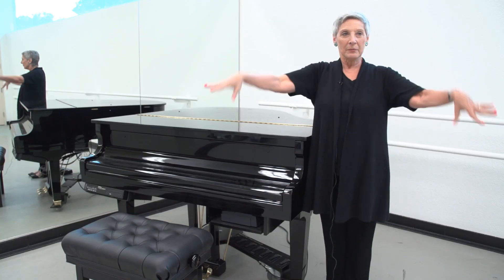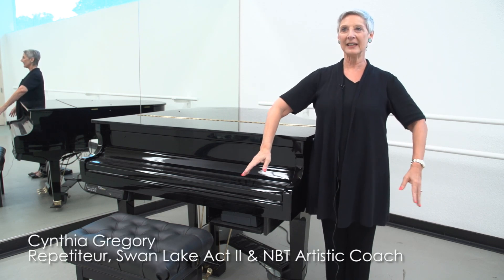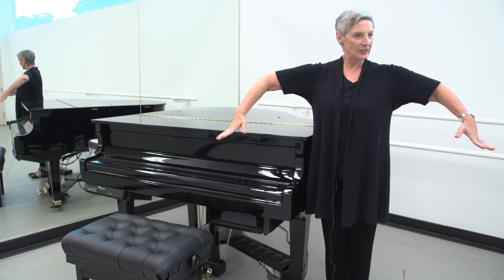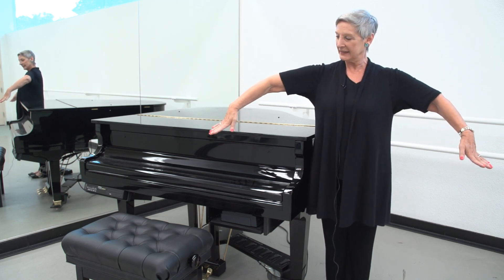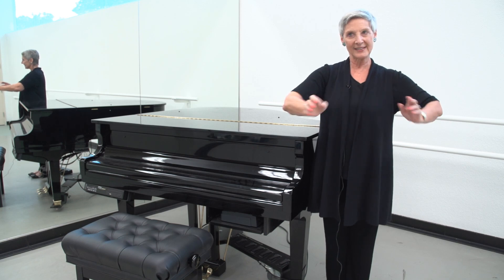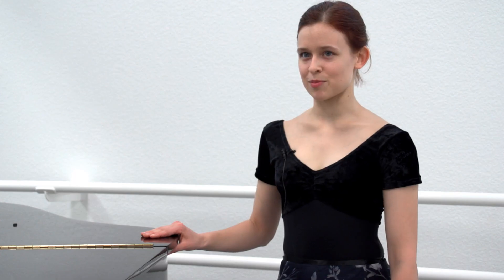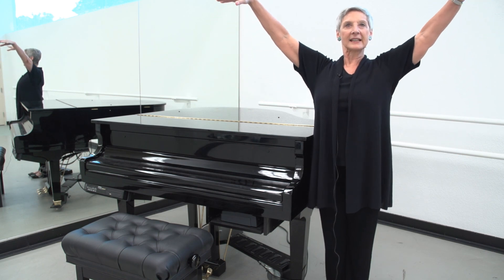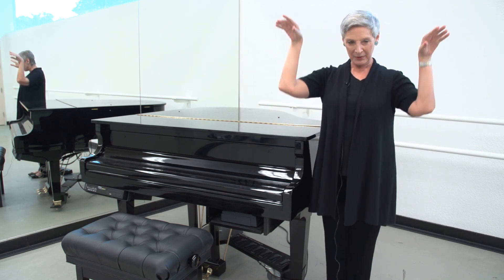Part 3 _ Swan Lake Act II _ Swan Arms Tutorial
Nevada Ballet Theatre Presents
Swan Lake Act II and Sleeping Beauty Act III (Aurora's Wedding)

Friday, November 1 & Saturday, November 2 -- 7:30pm
Reynolds Hall, The Smith Center